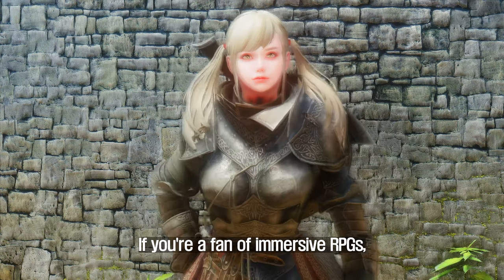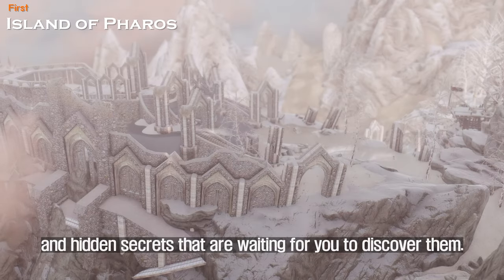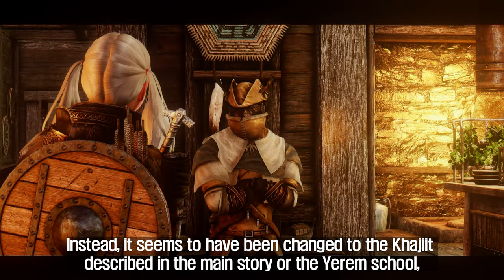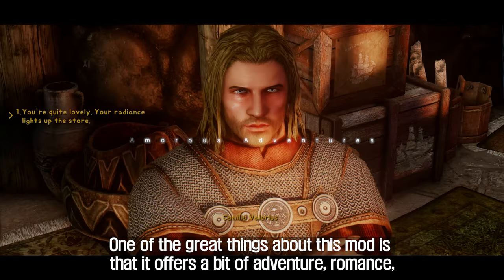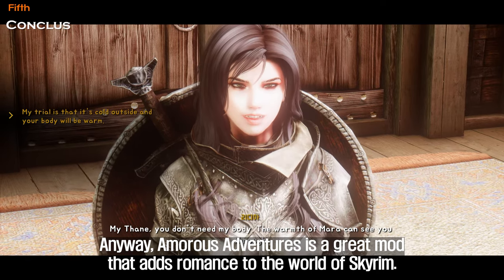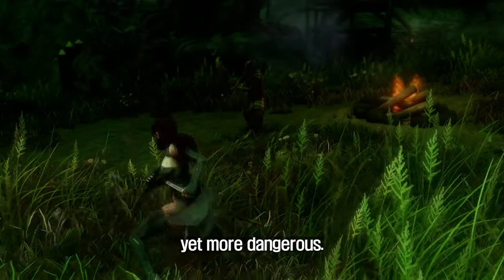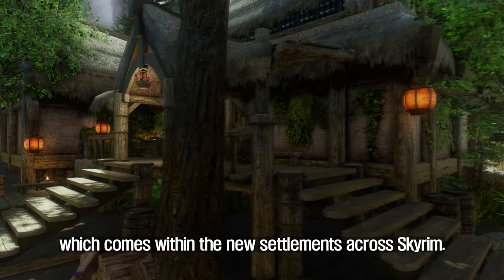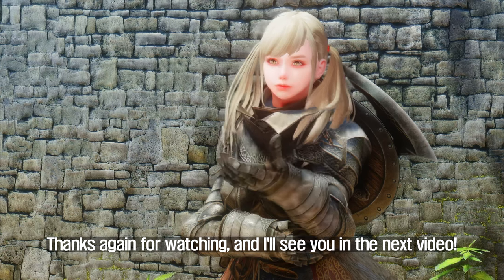You Must-Experience These Skyrim Quest Mods: Viewer Suggestions Part 2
I. PRESET
🔴 Equipment Precise Rescale & Repositioner

II. CHAPTER
00:00 Intro

01:00 Darkend: Suggested by Bobby White
1. Credit
- JKrojmal

2. Source

02:21 Glenmoril: Suggested by Ling Dumpling
1. Credit
- Vicn

2. Source

04:25 Amorous Adventures: Suggested by User
1. Credit
- Foxfingers

2. Source

06:09 Beyond Reach: Suggested by Panda Pancakes
1. Credit
- razorkid1

2. Source

07:36 The People of Skyrim Complete: Suggested by StricklyWicked
1. Credit
- Nesbit098

2. Source

09:47 Outro

III. ARJA's Ultimate Modlist I April in 2023